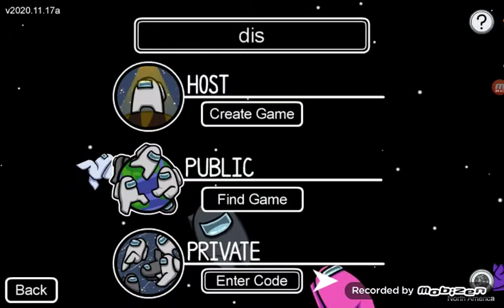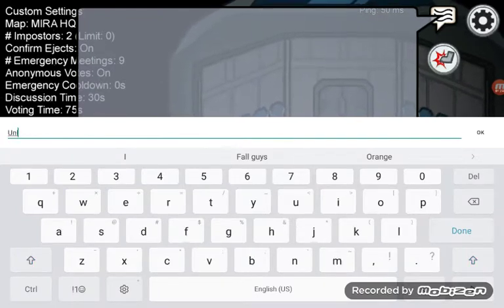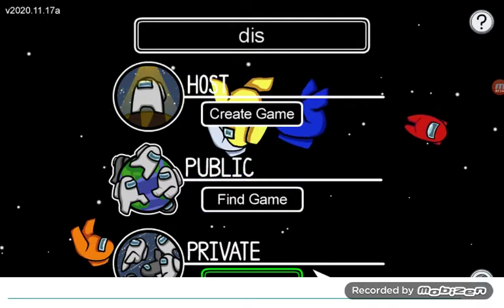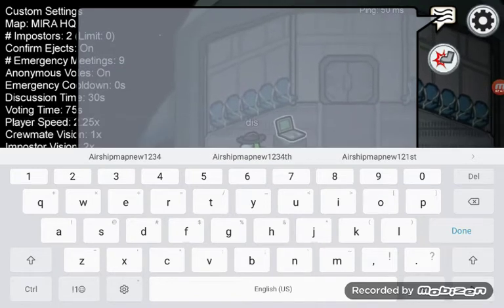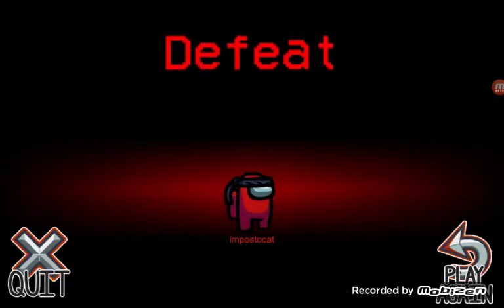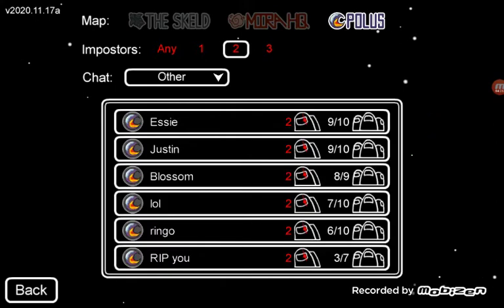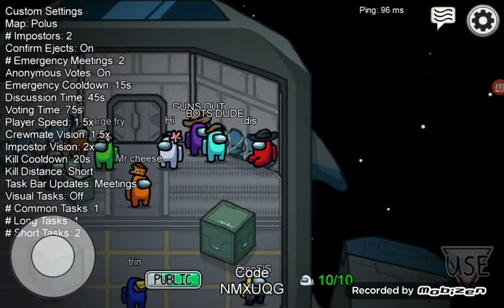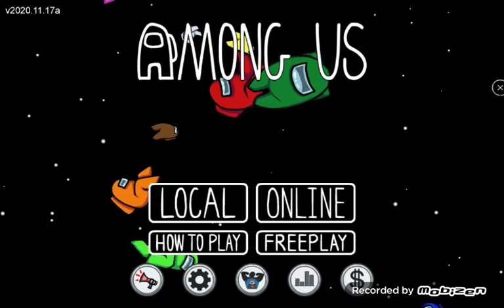How to get the airship map on android, mobile, and iOS (joke)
Please note that it is a joke well if you tried it, It wont work

I'm making this video because I like jokes

I play among us.

AMONG US